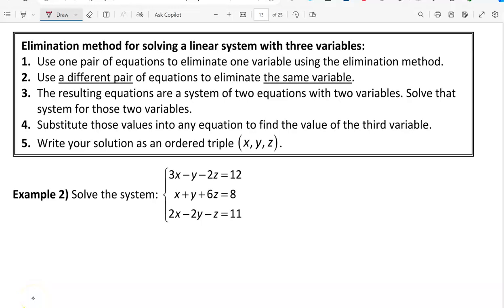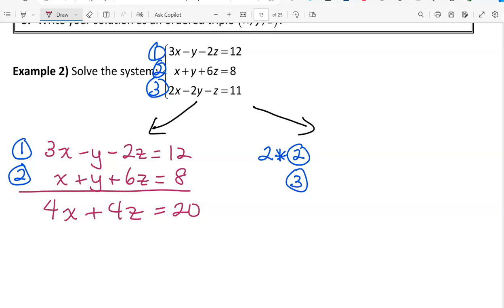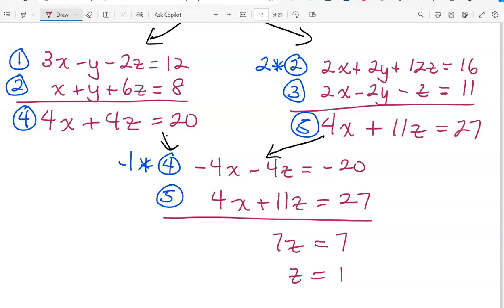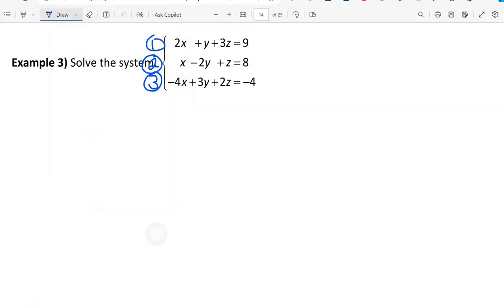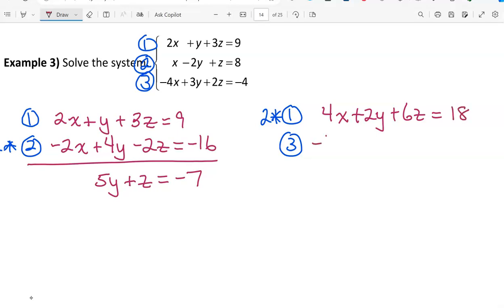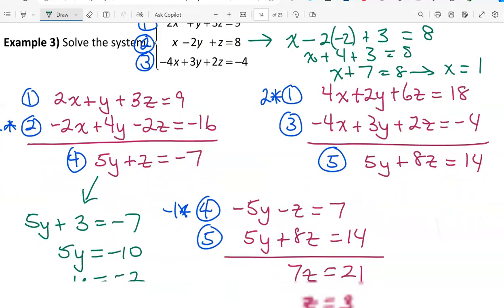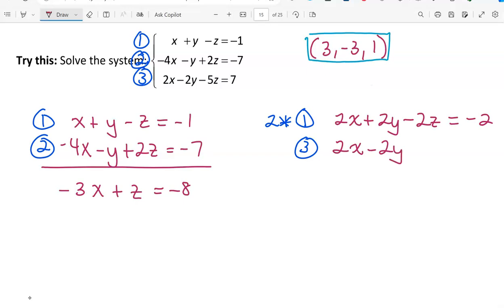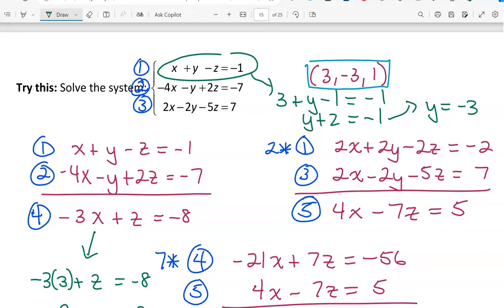Alg 2 Notes 3C in class portion